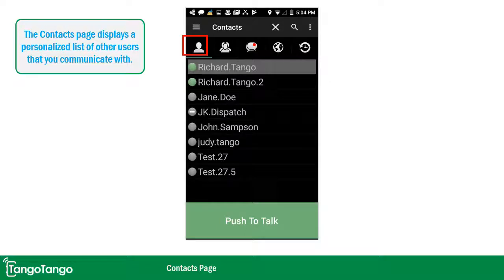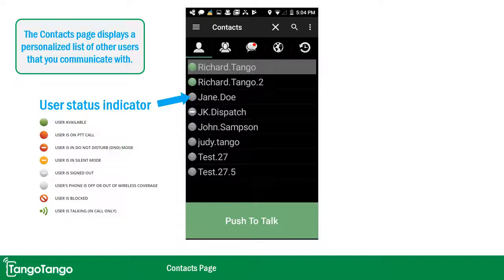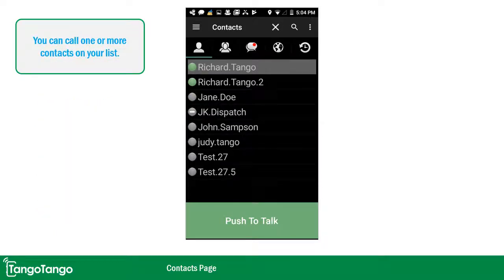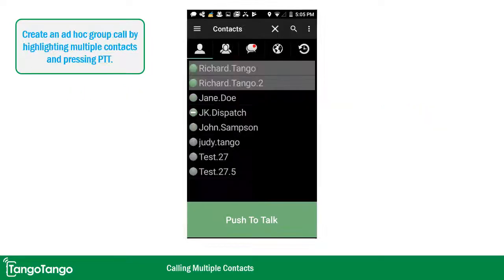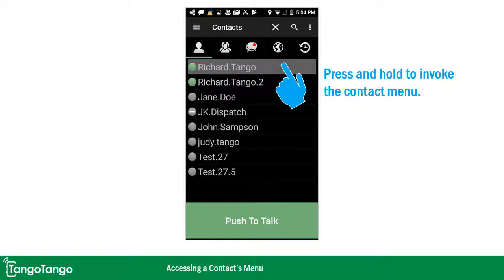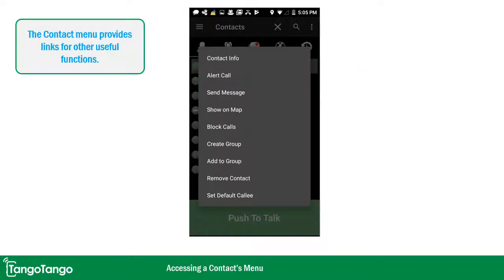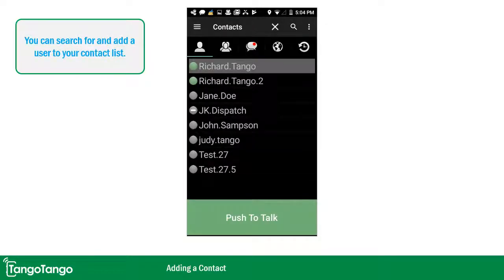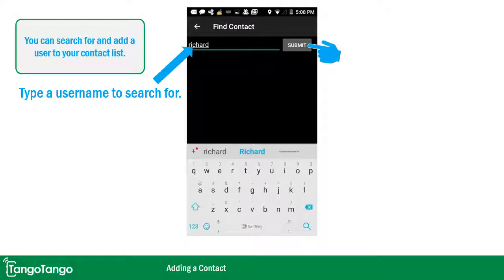Learn How To Manage And Use The Contacts List In Tango Tango, Specific To Android Devices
Managing and using your contact list in the Tango Tango app for Android.

TangoTango =Limitless Communications

Tango Tango enables complete cooperation during emergency response.

In the event of an emergency, all first responders, regardless of their radio frequency or cellular provider, can interoperate with each other, enabling the quickest resolution of dangerous situations.

FirstNet Certified.